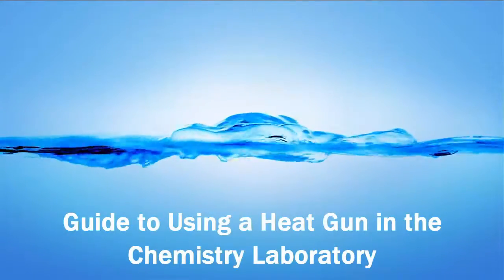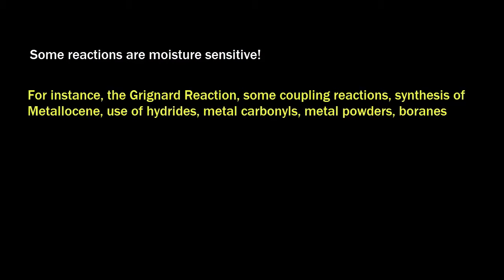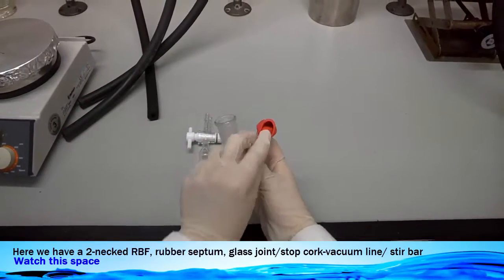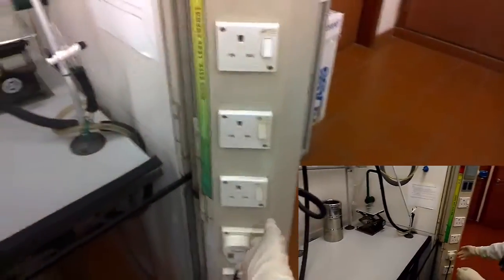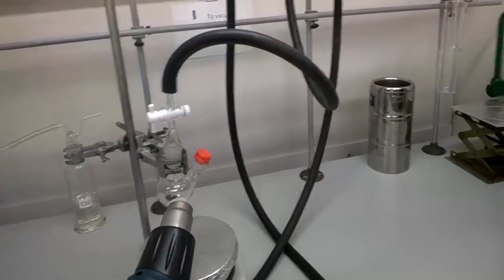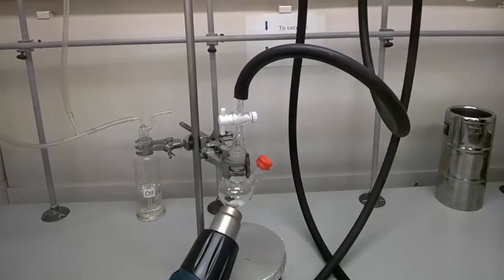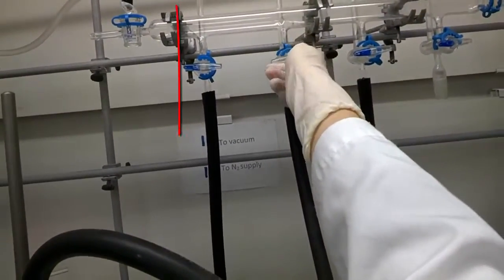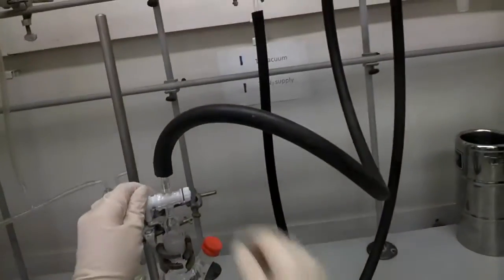Heat gun in the Chemistry Laboratory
It is vital to dry your glassware for moisture-sensitive reactions!

- Samuel Beckett